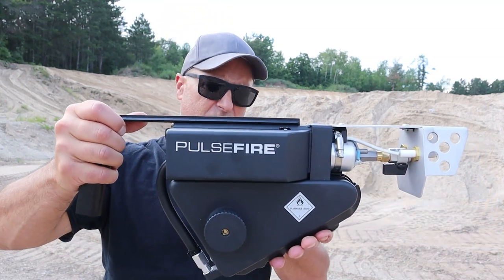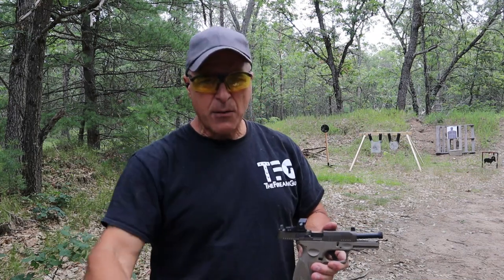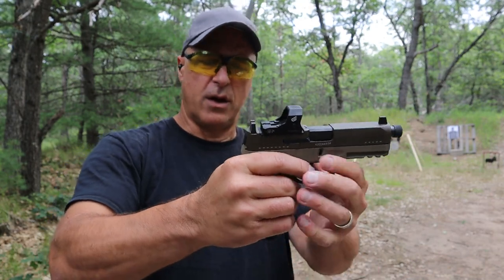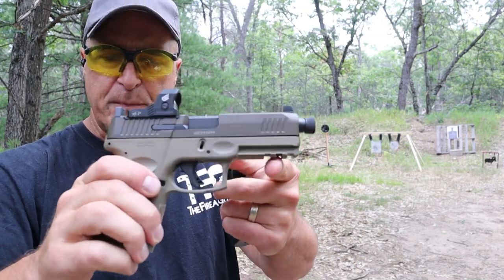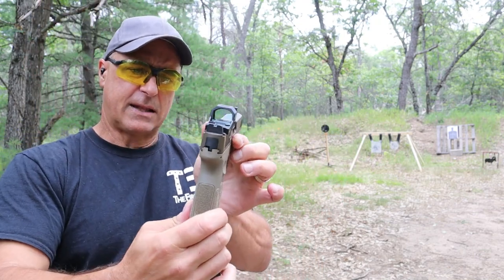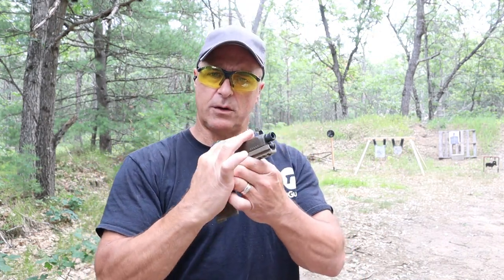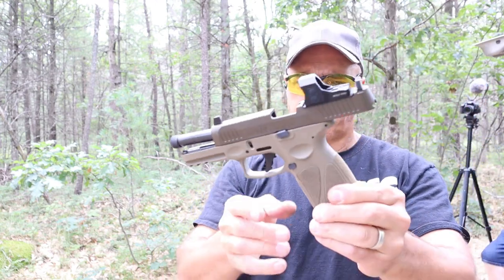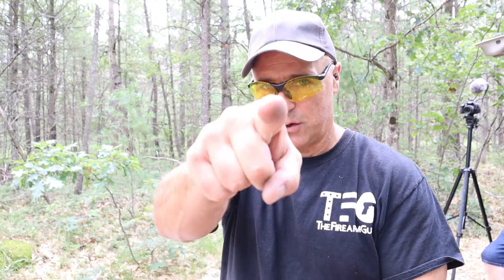Taurus G3 Tactical with Optic - TheFirearmGuy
Taurus G3 Tactical with Optic. Thoughts with this combination?